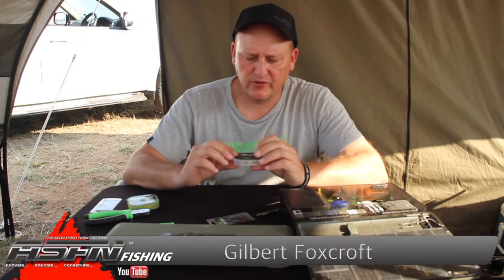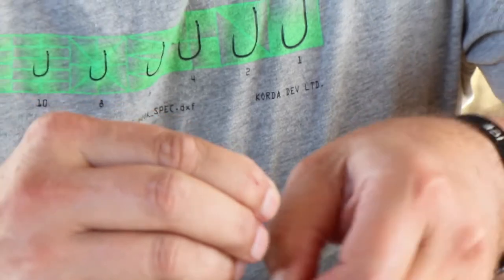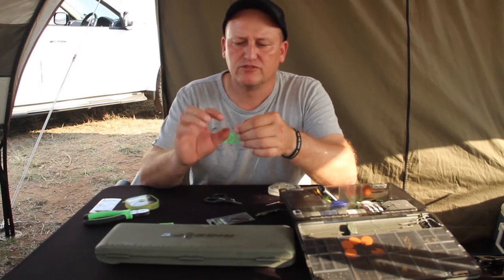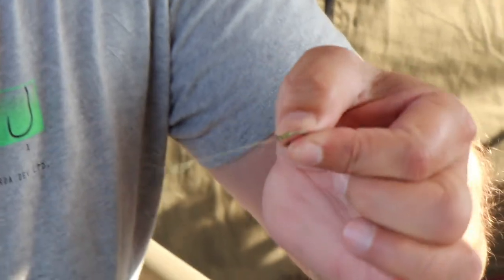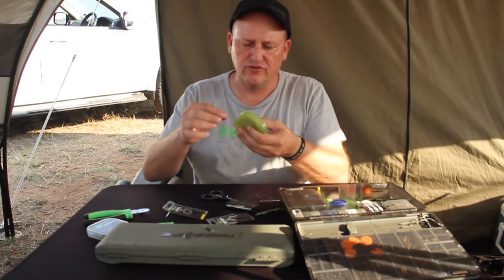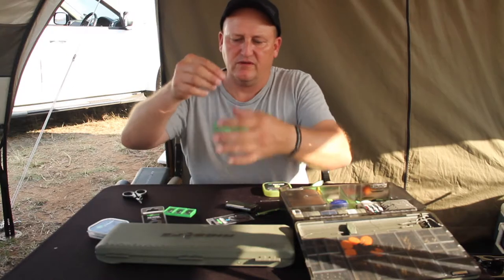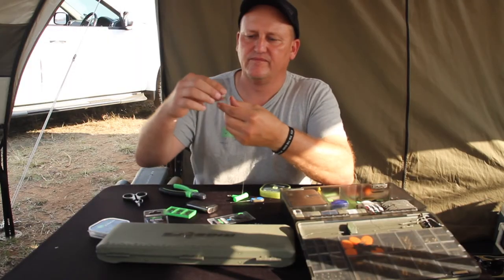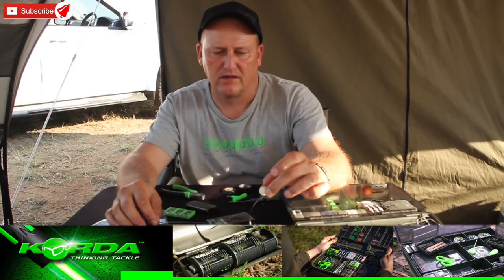Carp Tech - Making a Hinge Chod Rig